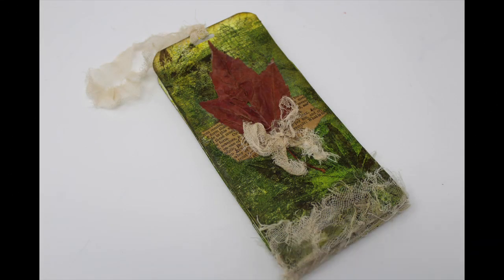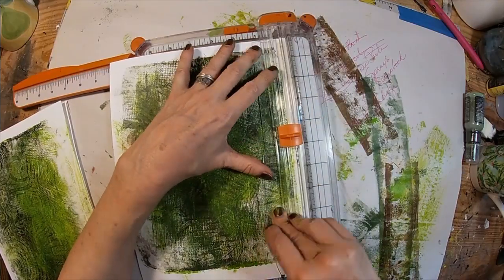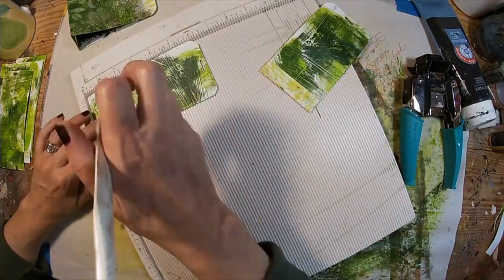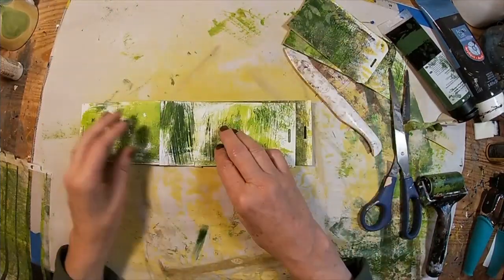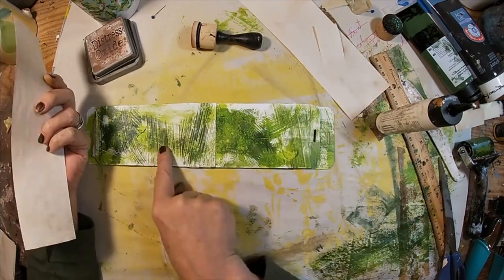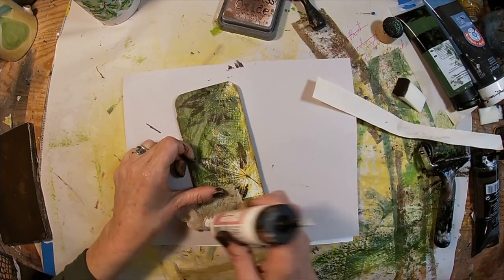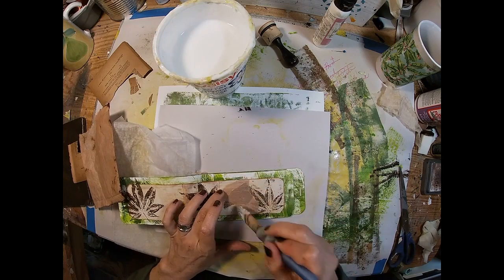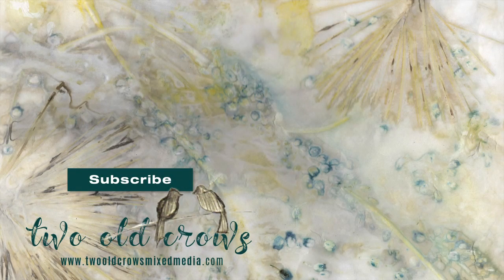Tag Booklet | 10 tags turned into a small journal | Junk Journal Ephemera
Ten tags are utilized to create a small journal. Decorate or leave plain and utilize as an art journal and decorate page by page. This is a quick and easy way to create a small journal. I also made my own washitape to bind the journal.